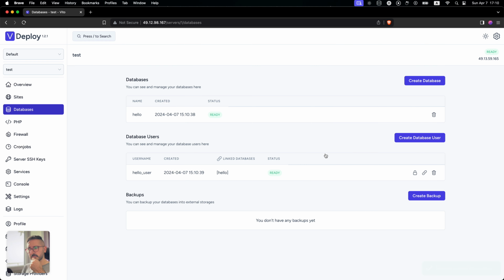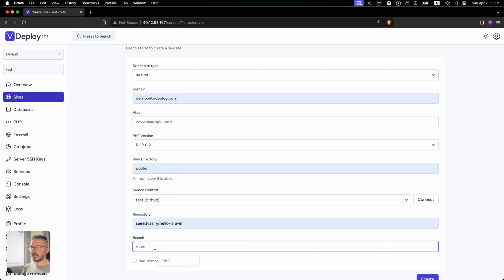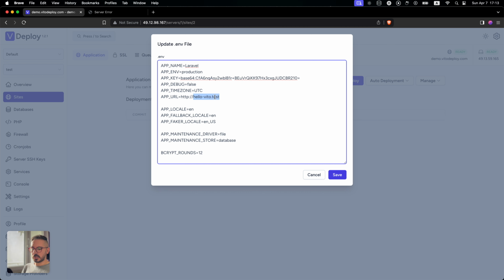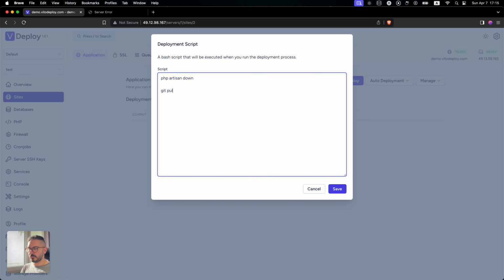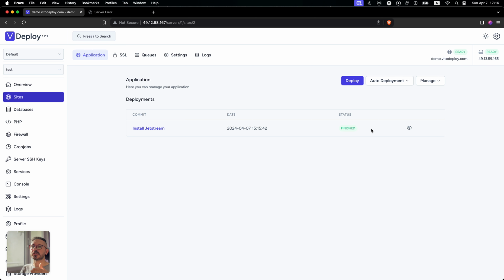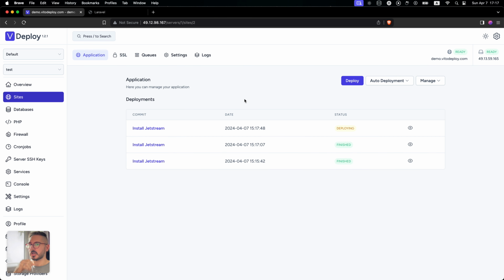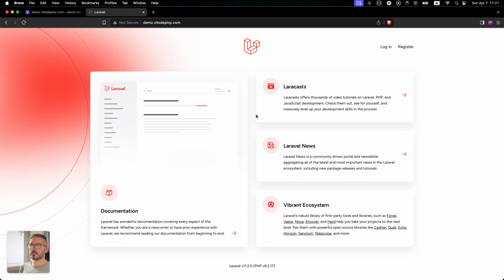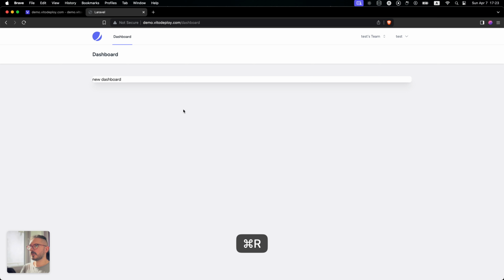Deploy Laravel using VitoDeploy v1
Use VitoDeploy to deploy your Laravel applications into Production servers.